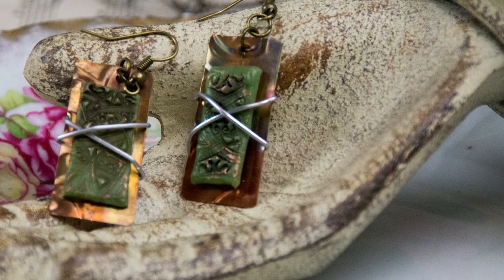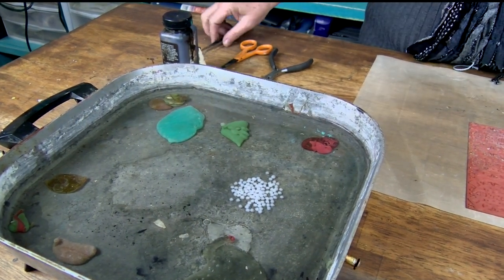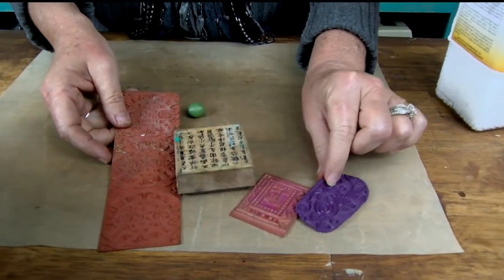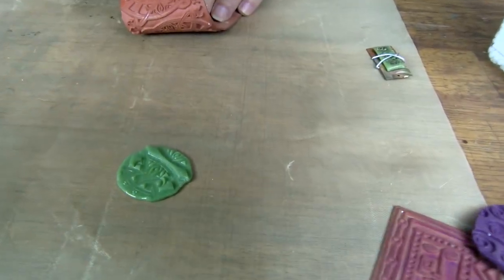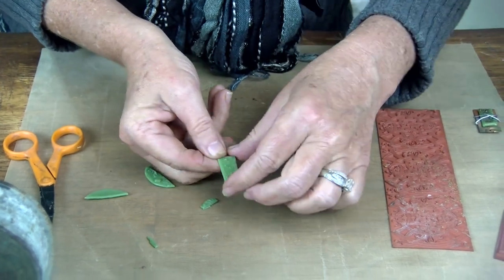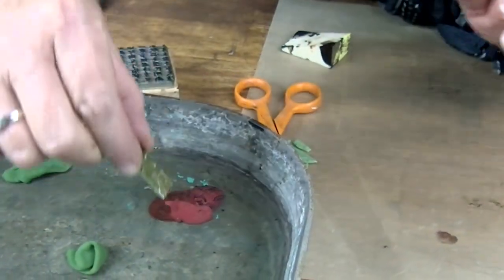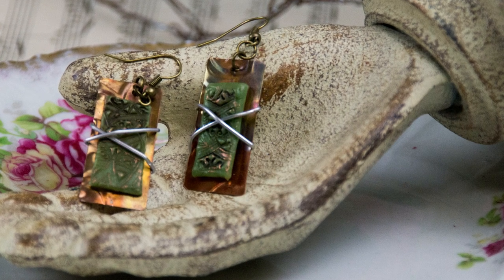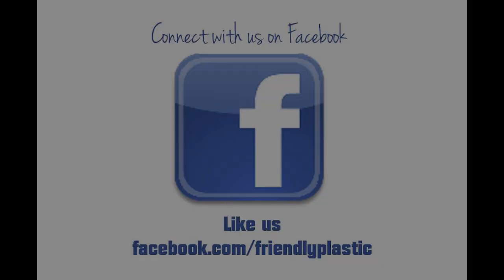Faux Jade with Friendly Plastic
Friendly Plastic TV is back with another in the series of faux stones.  In this episode Linda Peterson shows you how to create a faux jade look with acrylic paint and Friendly Plastic Pellets.  You'll love this fun mixed media technique that combines stamping and jewelry making.